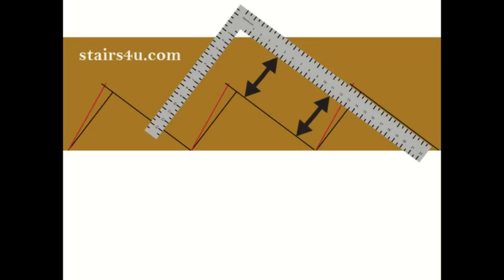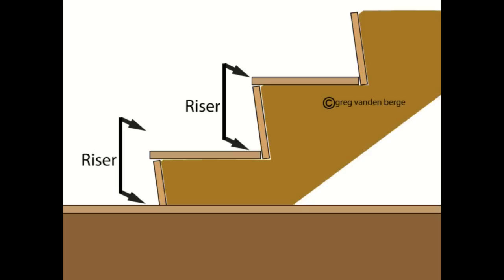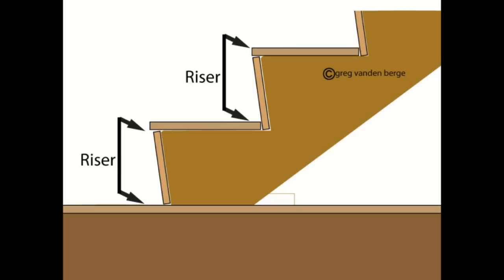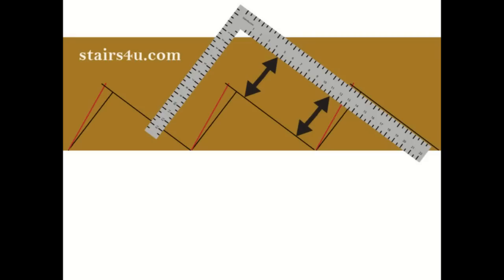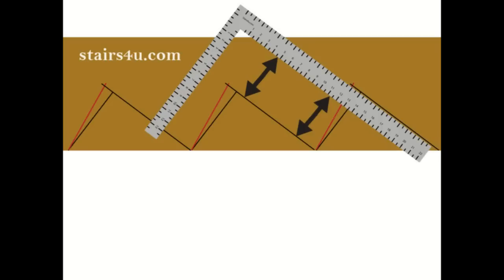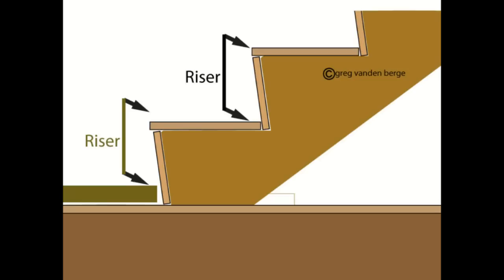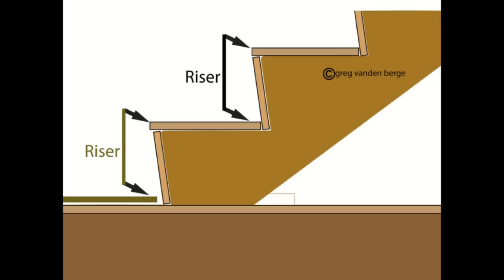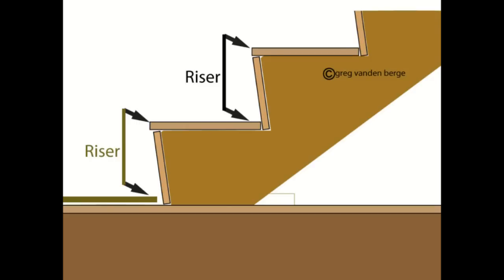Watch This Video Before Cutting Stair Stringer Pattern - Bottom Layout Tips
- Click on this link to learn more about how to build stairs and layout stringers. I've made other videos about stair building and problems you'll encounter along the way, but I can't think of anything more important than the top or bottom layout of the stair stringer, along with all of the adjustments and calculations that will need to be made before cutting the original pattern. I hope this video helps and if it does, feel free to hit the thumbs-up button and leave a useful comment.